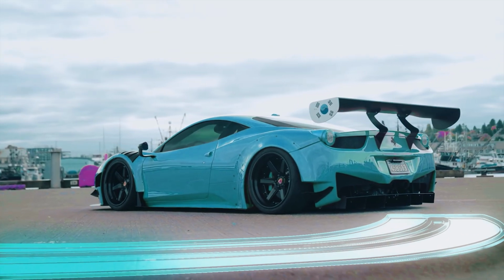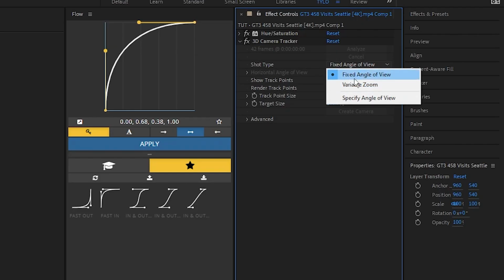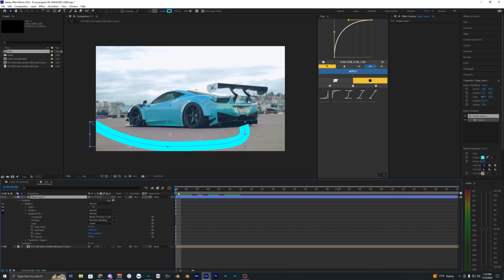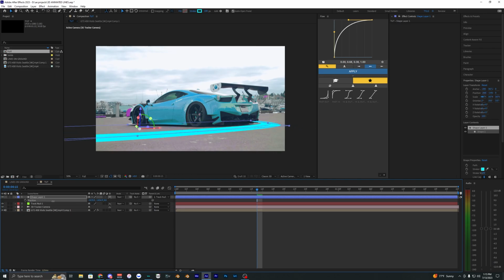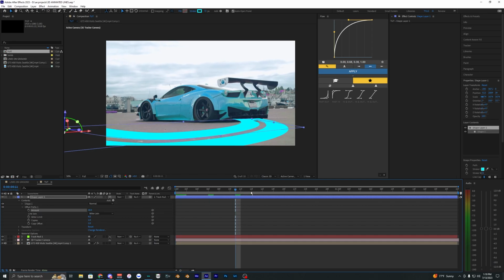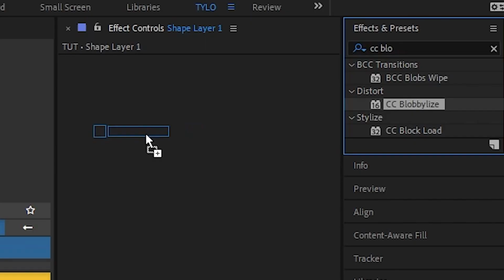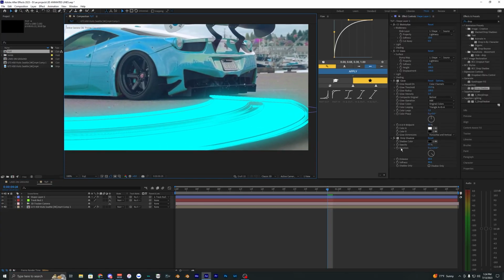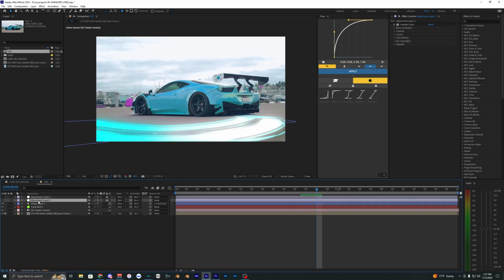3D LIGHT TRAIL EFFECT - AFTER EFFECTS *NO PLUGINS*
In this video, I show you how to create this 3d animated light trail effect in After Effects. (AE). I saw this effect done by redman_productions on Instagram and decided to try and replicate it without using any plugins!